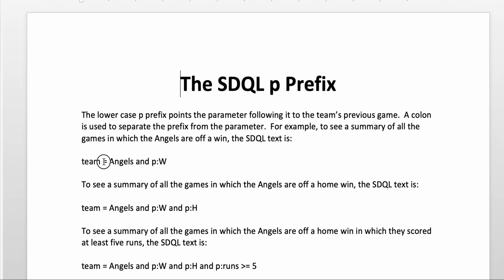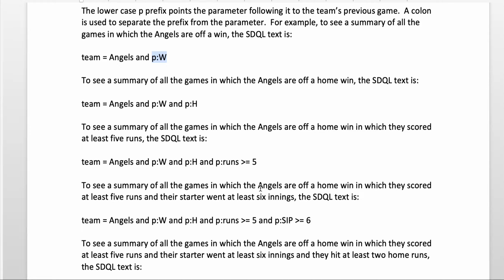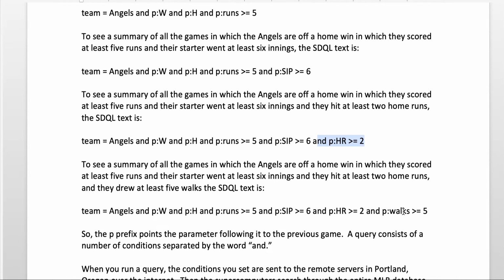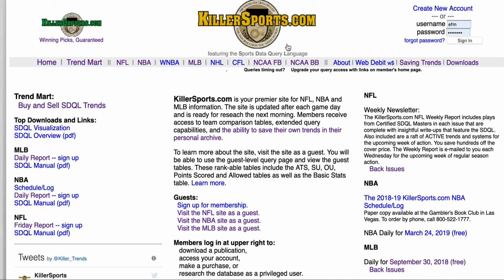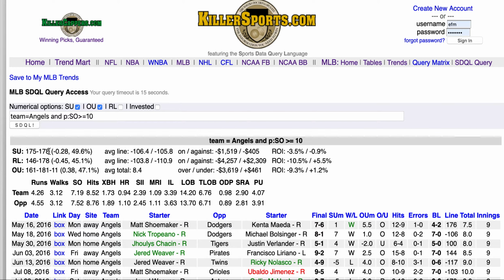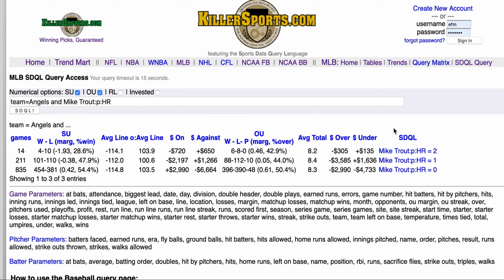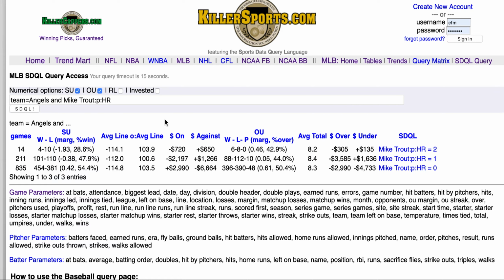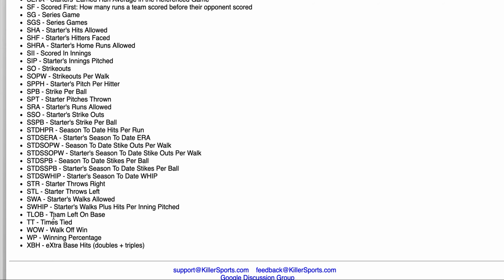The SDQL p Prefix (MLB)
This 5-minute video demonstrates the use of the lower case p prefix in the SDQL using baseball queries.